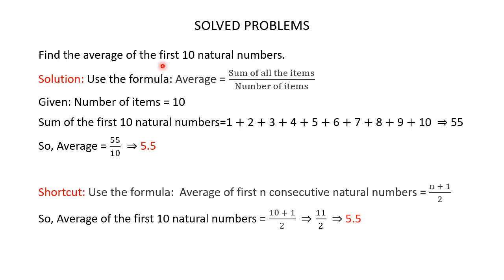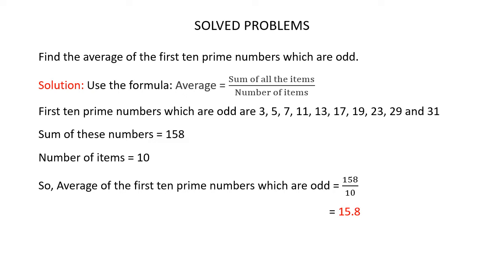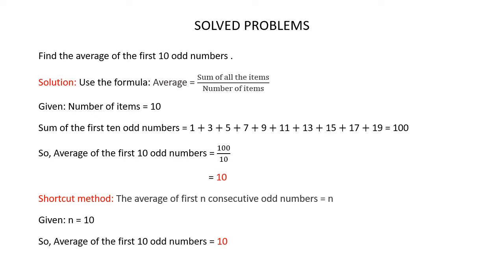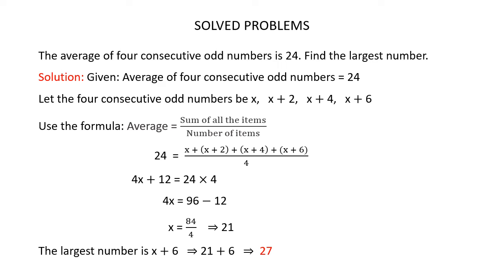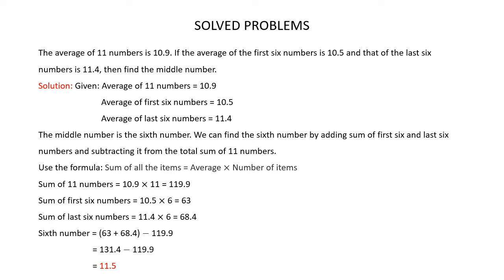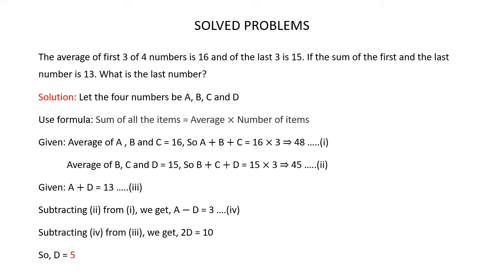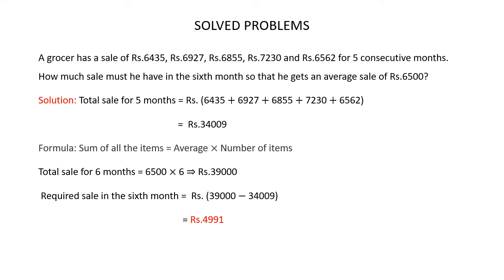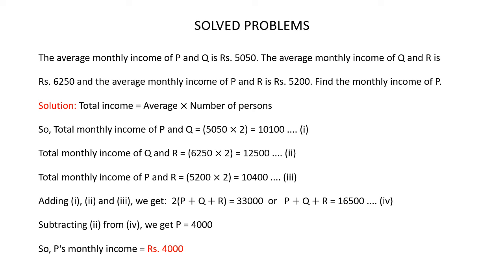Average of Numbers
(QA-6b(1))

🔢 Mastering Average Problems: Quick Tips & Techniques for Competitive Exams
Unlock the secrets to solving average-related questions swiftly and accurately in this comprehensive guide. This video provides step-by-step explanations, useful formulas, and shortcuts to help you excel in competitive exams and boost your math skills.

Introduction to averages and their importance in competitive exams
Step-by-step solutions to typical average problems involving natural numbers, prime numbers, and specific data sets
Explanation of efficient methods and formulas to find averages quickly
Strategies to improve calculation speed and accuracy
To understand fundamental concepts of averages and improve problem-solving speed
To learn shortcut techniques that save time during exams
To practice solving typical average questions with detailed solutions
To enhance overall quantitative aptitude and scoring potential
📚 Topics Covered
Average of natural numbers from 1 to 10
Average of prime numbers greater than 20
Calculating the average of consecutive odd numbers
Using formulas for fast average calculations
Solving problems involving multiple data sets and combined averages
🔑 Keywords & Descriptions
Average – The central value of a set of numbers, essential for data analysis; learn to compute it efficiently with simple formulas.
Natural Numbers – Counting numbers starting from 1; understanding how to find their sum and average helps in various problem types.
Prime Numbers – Special numbers divisible only by 1 and themselves; learn which primes to include and how to find their averages.
Shortcut Methods – Techniques that reduce calculation time; master these to excel in timed tests.
Data Sets – Collection of numbers in problems; practice calculating averages for different data and combined groups.